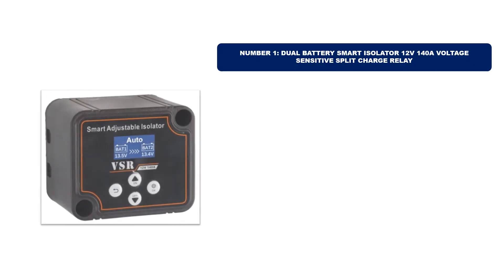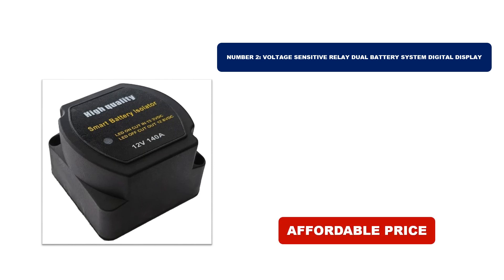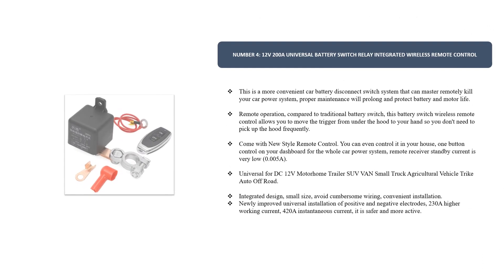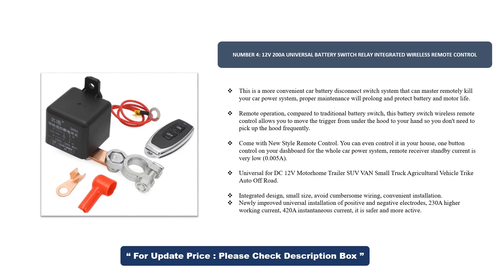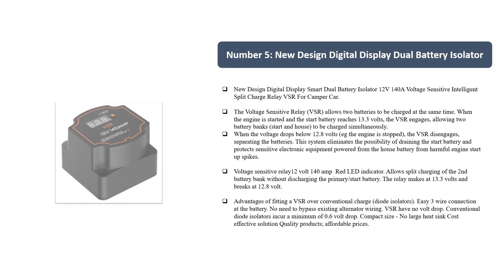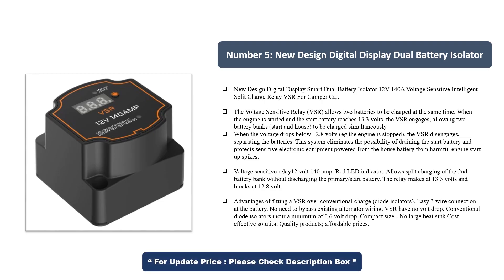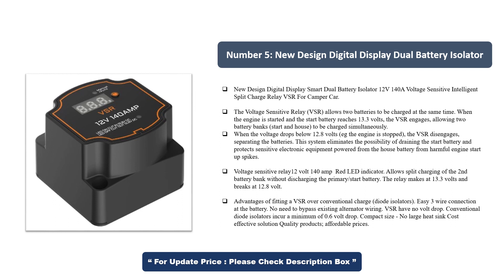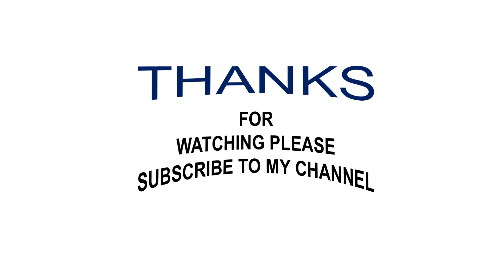✔️ BEST Battery Isolator For Car 2024, ✅ TOP 5 BEST Smart 12V Battery Isolators Review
✔️ BEST Battery Isolator For Car 2024, ✅ TOP 5 BEST Smart 12V Battery Isolators On AliExpress

01. Dual Battery Smart Isolator 12V 140A Voltage Sensitive Split Charge Relay
02. Voltage Sensitive Relay Dual Battery System Digital Display
03. 12V 140A Dual Battery Smart Isolator LCD Display
04. 12V 200A Universal Battery Switch Relay Integrated Wireless Remote Control
05. New Design Digital Display Dual Battery Isolator